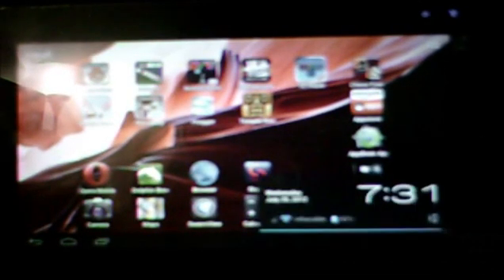Android ICS 4.0.4 R2 x86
x86 ics tablet. here is a link to my forum with verious forms of x86 I used the Tegav2 (Atom N455 tablet) 4.0.2
for this jumper tablet